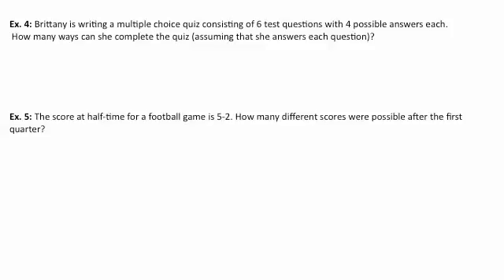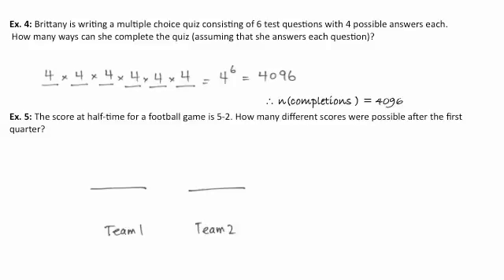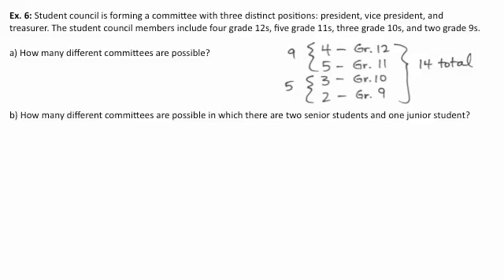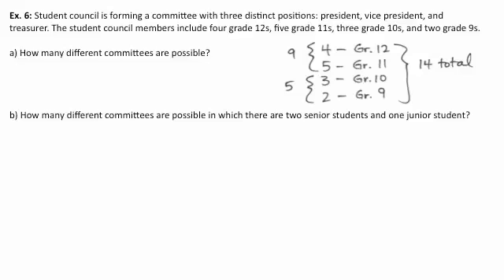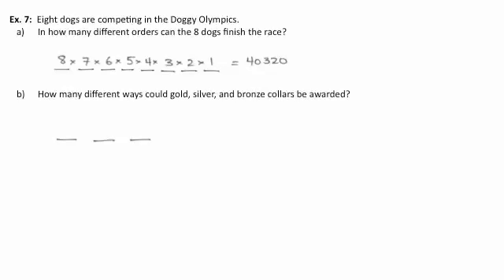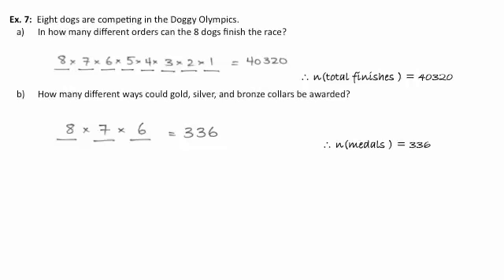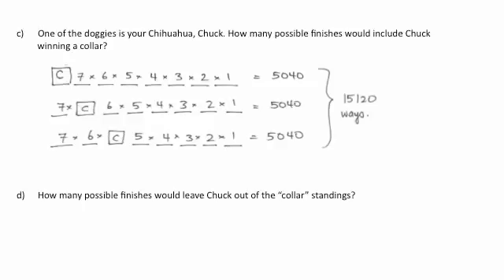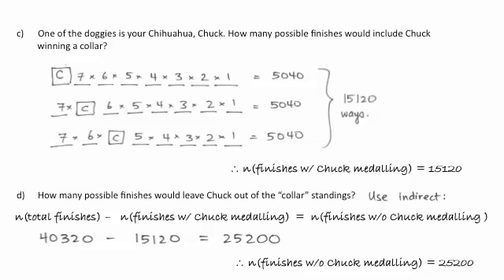MDM4U - 1.1.2 More Organized Counting Part 2.mov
Part 1 of 2 - More organized counting including restrictions.